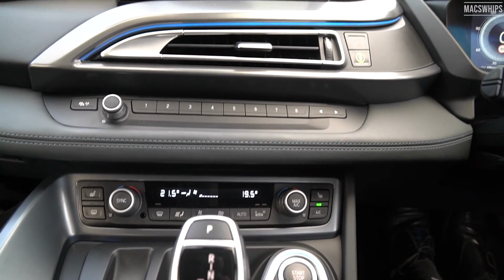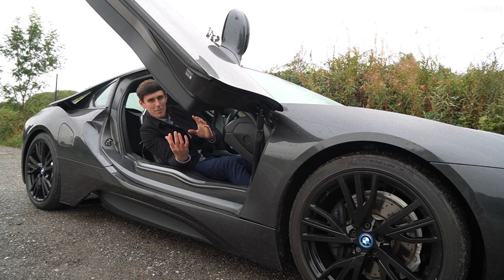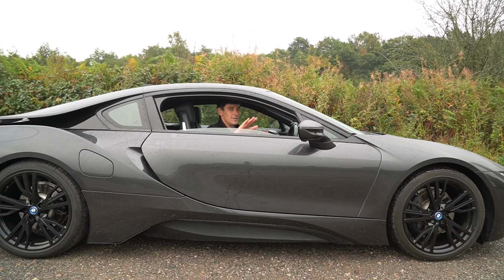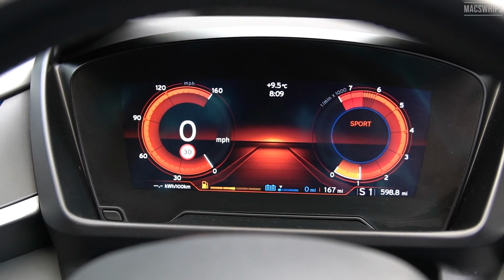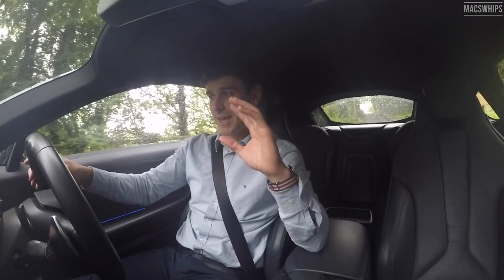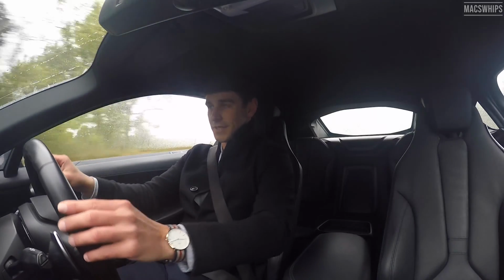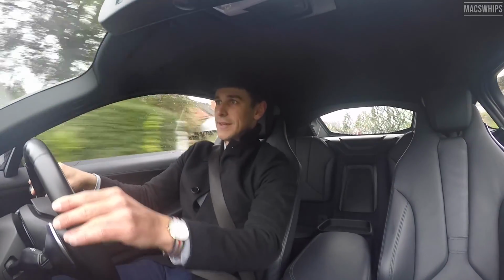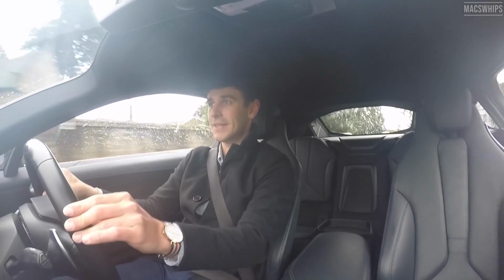BMW i8 coupe in-depth review | Here's Why the BMW i8 Is Worth $150,000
A rushed in-depth review of the BMW i8. I try and do them pre work as not to mess up my working day but I didn't leave myself much time to get this one done...hence why all the B Roll shots were filmed on the sunnier next day.

Anyway, this was a look around and first impression video of a 2017 BMW i8 finished in grey. I have to say, I was extremely impressed which is something that I wasn't expecting. Having driven some proper snarling beasts in the last 6 months I didn't expect a 1.5 litre 3 cylinder engine to blow me away, but in conjunction with an electric motor the tiny engine produces 369BHP and launches the car from 0-60 in 4.4 seconds.

The drive is typically solid and if you had the money to have this as a run around, it would be a perfect purchase. Would it take the place of a proper supercar, I think not. But with no real competitors, the i8 is still able to capture a market and if you can find one like this that has already gone through its major depreciation, it could be quite a valuable asset considering the fuel stations closed down a few weeks back.

I'm still working on sorting the audio quality so apologies if it is still a bit below par, but hopefully before the next review I can get it sorted.

Let me know what you think of the i8 and what you would get instead if you aren't a fan!

00:00 Intro
00:25 Styling
01:04 Butterfly Doors / Getting In
02:46 How to Get In
03:02 The Windows
03:45 Boot Space and Carbon
04:20 Start Up
06:12 First Time Accleration
07:46 Launch
08:30 Nearly Killed a Squirrel
10:00 Conclusion

MY GEAR:
🎥 Sony A6500
🔍 Sony 16-70mm F.4 Carl Zeiss Lens
🦅 DJI Phantom 4 Pro v2
💡 Aputure 120d Mark ii
🔦 Aputure Light Dome Mark ii
🎤 - Rode Video Mic Pro
🦵 - Neewer C Stand

WHO AM I:
I'm Josh, I work with cars in the UK and make videos on this channel solely about cars. I try to upload twice a week and have been reviewing something new most weeks.

I also have a personal channel which I upload on twice a week!

GET IN TOUCH:
If you’d like to talk, I’d love to hear from you. I'll try my best to respond quickly!